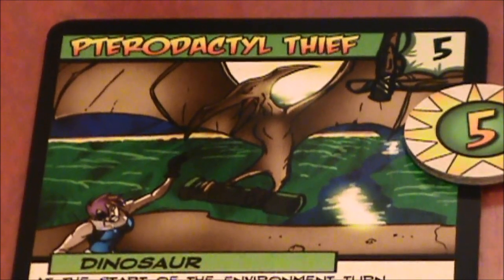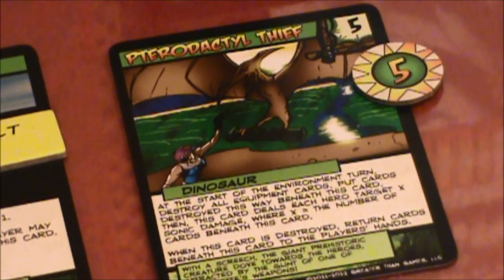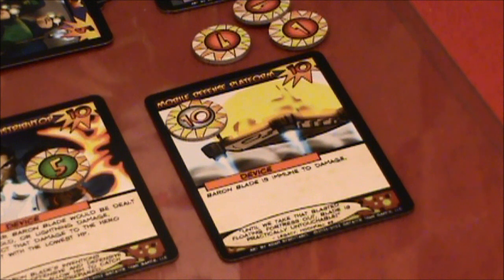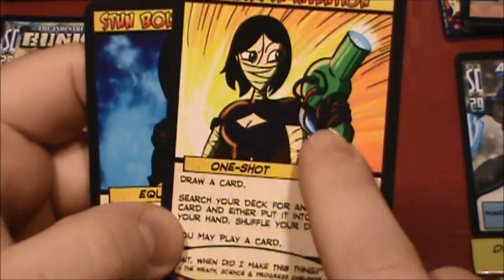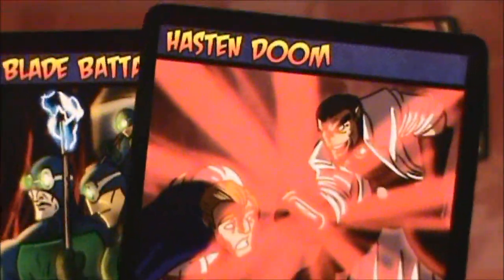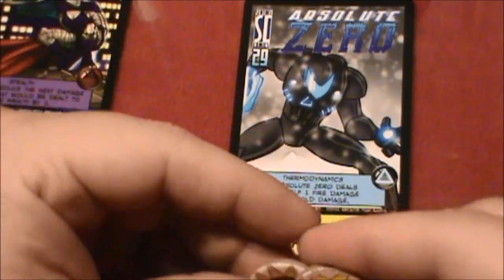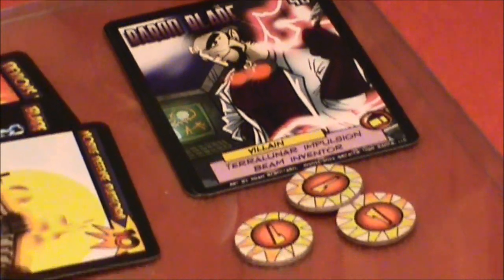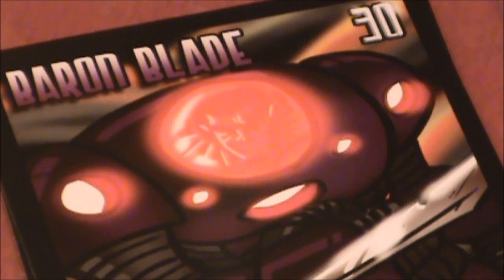BBG - Sentinels of the Multiverse (G1 - Turn 5)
Robert tries to teach himself how to play Sentinels of the Multiverse!